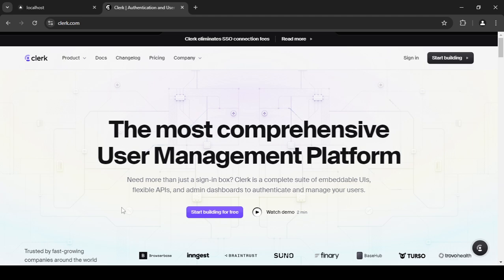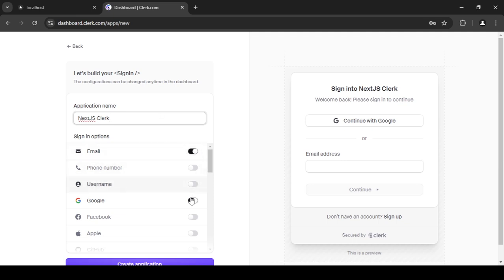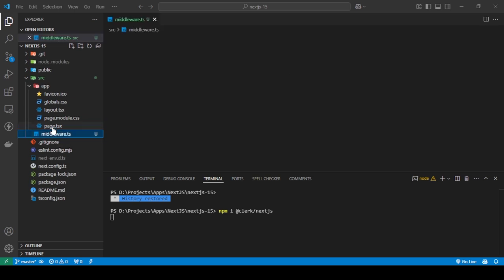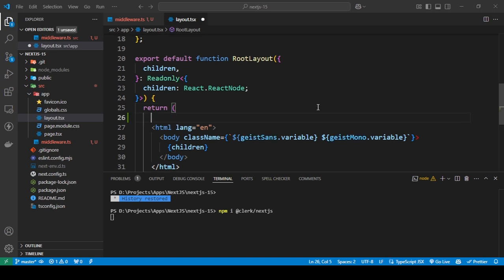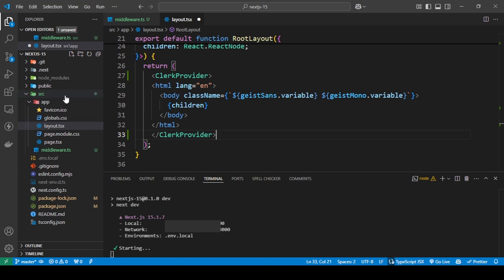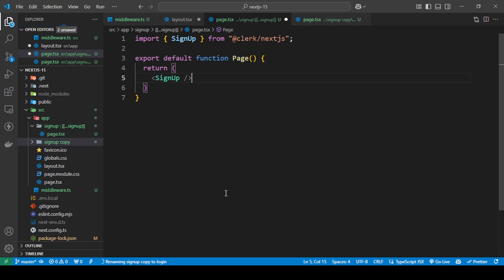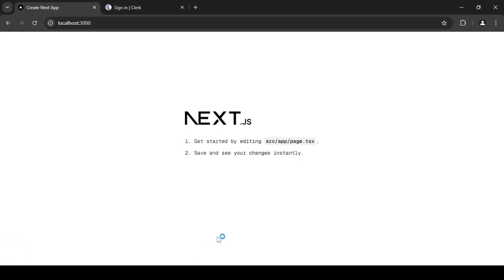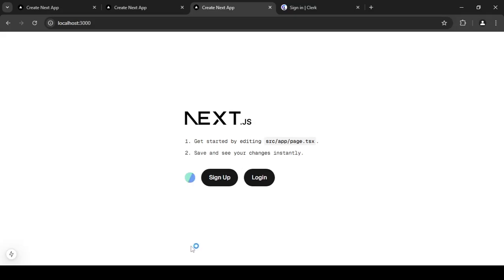How To Install Clerk In NextJS 15 And Setup The Signup And Login Form Components | 2025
Welcome to this step-by-step tutorial on installing Clerk in your Next.js project! Today, we’ll dive into setting up Clerk to handle user signup and login seamlessly. Clerk’s pre-built components make it easy to add secure, responsive, and customizable authentication forms directly into your Next.js app. Perfect for developers aiming to simplify user authentication, this guide will walk you through the entire setup process—from installing Clerk to embedding the signup and login forms in your app.

😊 Your support helps me create more content like this.

In This Video:
Installing Clerk in Next.js
Setting up your project for Clerk integration
Adding signup and login components using Clerk’s Components
Testing the forms to ensure smooth, user-friendly authentication

Next JS Clerk Middleware:

import { clerkMiddleware } from '@clerk/nextjs/server'

export default clerkMiddleware()

export const config = {
  matcher: [
    // Skip Next.js internals and all static files, unless found in search params
    '/((?!_next|[^?]*\\.(?:html?|css|js(?!on)|jpe?g|webp|png|gif|svg|ttf|woff2?|ico|csv|docx?|xlsx?|zip|webmanifest)).*)',
    // Always run for API routes
    '/(api|trpc)(.*)',

If you're ready to add fast and secure authentication to your Next.js project, this video is for you!

0:00 Intro
0:06 How to Sign Up for an account in Clerk
0:42 How to Login to your Clerk account
0:59 Create your Clerk app in your Clerk account
2:07 How To Get Your Clerk API Key
2:28 How to Install & Setup Clerk In Your Next JS App
2:58 How To Add The Next JS Clerk Middleware
4:09 Add The Clerk API Key Into Your Next JS App
5:01Add The Clerk Provider Into Our Next JS App
5:21 Add The Clerk Sign Up & Login Components
7:52 Add The Link To Goto the SignUp & Login Pages
8:48 See Our Clerk Components Working In Our Next JS App